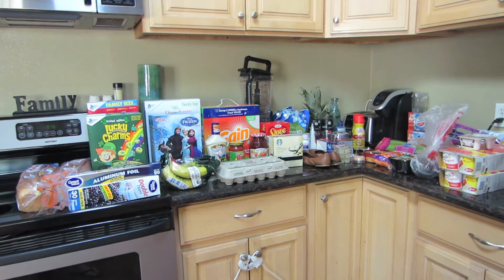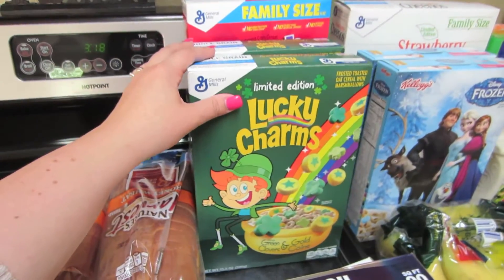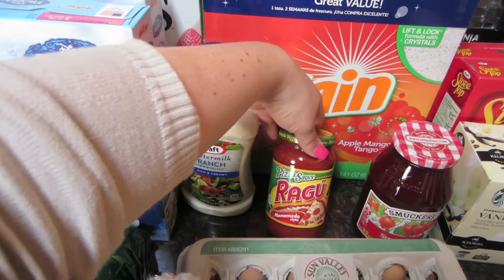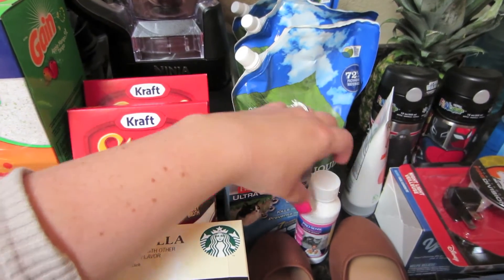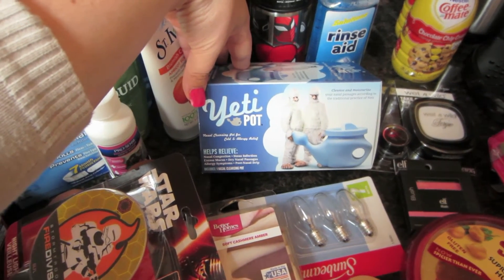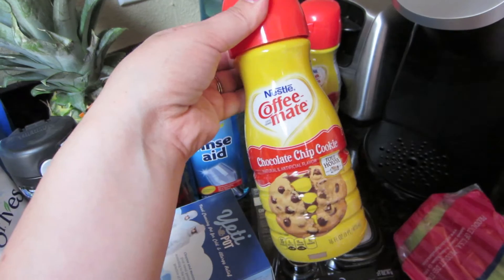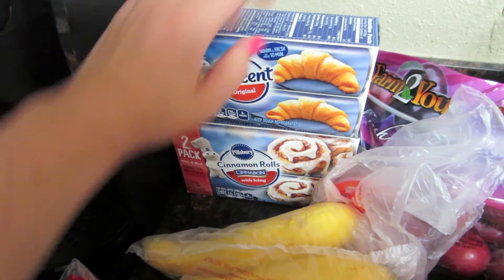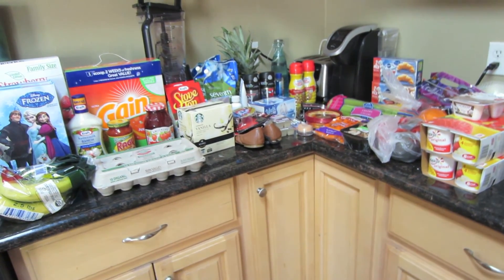Big Dollar Tree, Grocery Outlet and Walmart Haul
I hope you enjoyed my Dollar Tree, Grocery Outlet and Walmart haul.

I'm a stay at home mom of 4 and I am planning on posting regularly on my new channel. I'll be posting hauls, unboxings, vlogs and more. I'd love it if you joined me :)